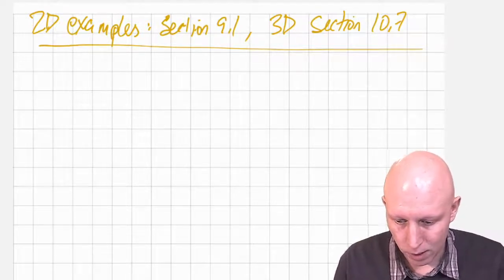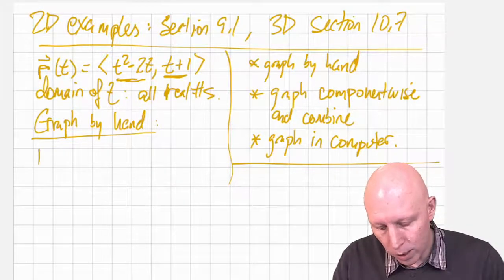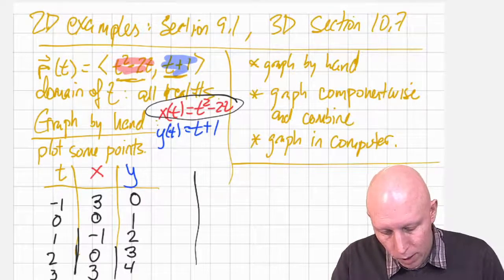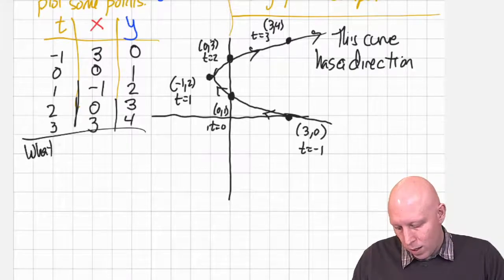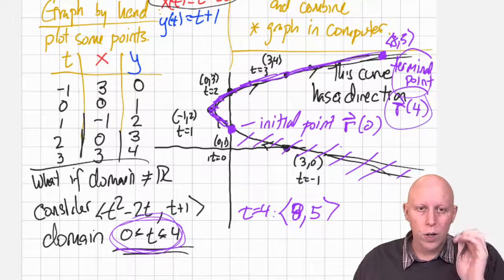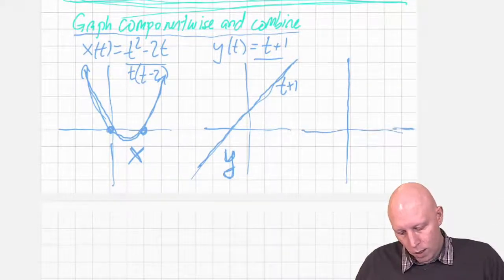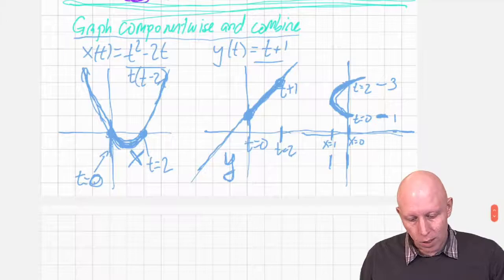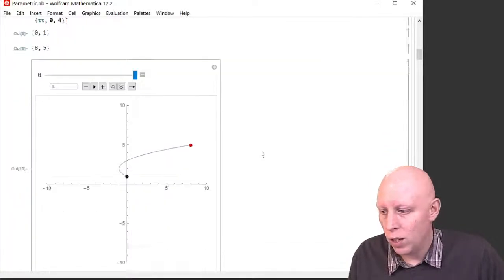Multivariable Calculus - Ch. 9.1 & 10.7 - Three Ways to Draw a Parametric Curve